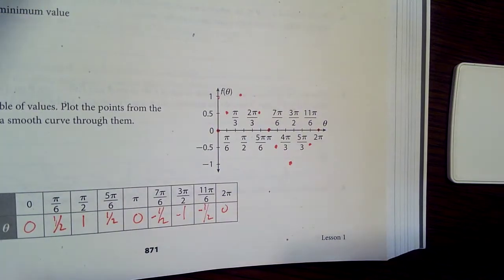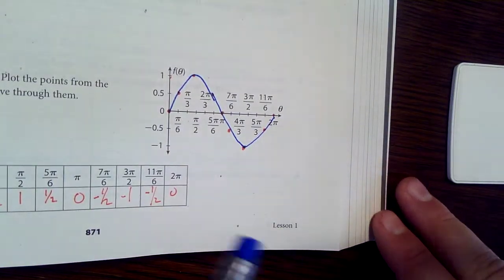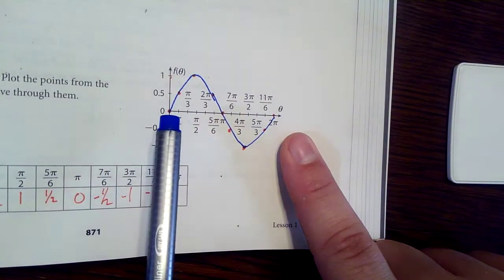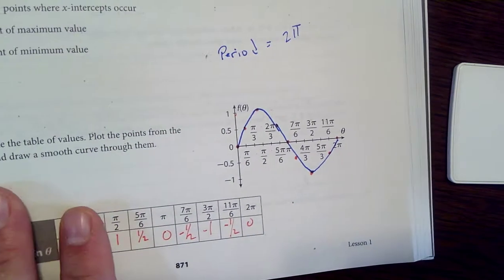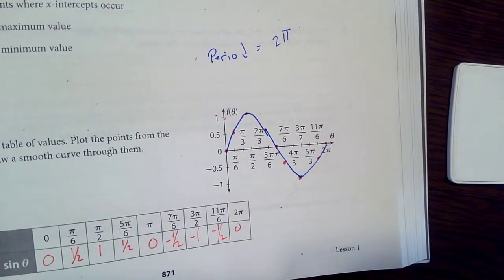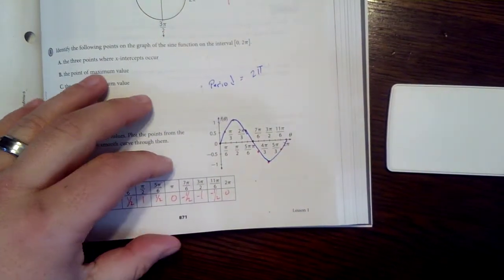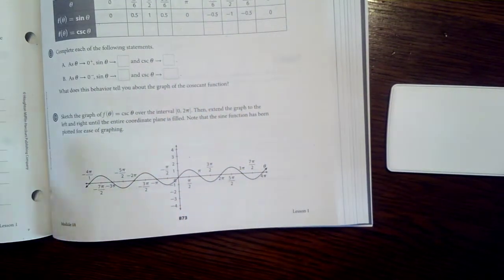Algebra 2 18-1 Graphing Sin & Cos